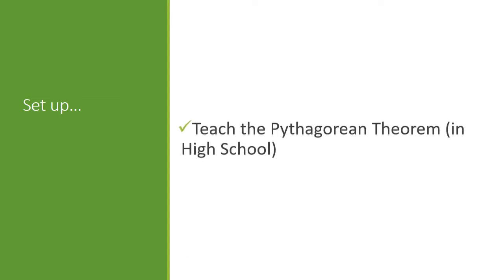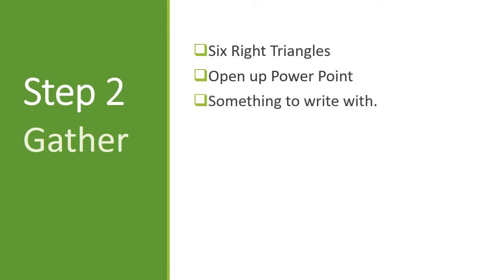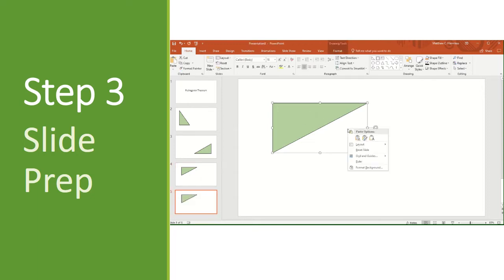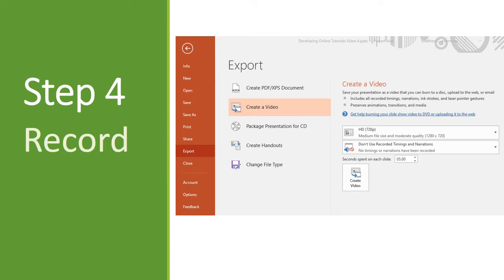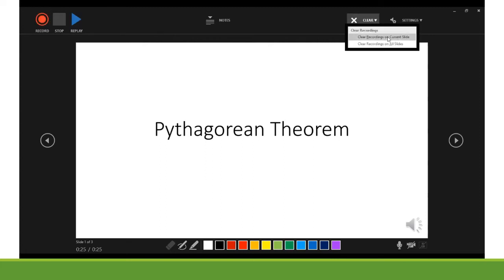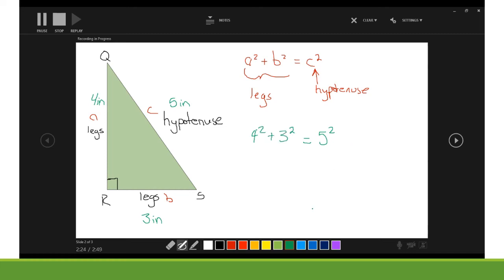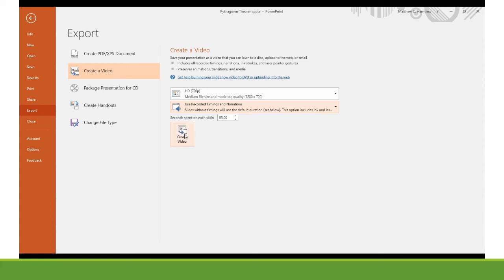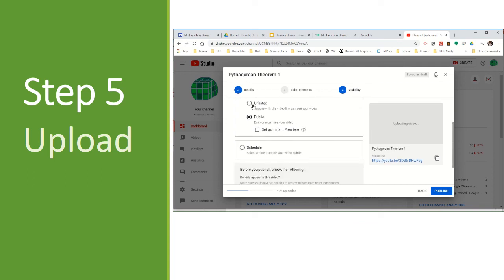Developing Online Tutorials Video 4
This is the fourth video in my Professional Development titled, Developing an online tutorial.